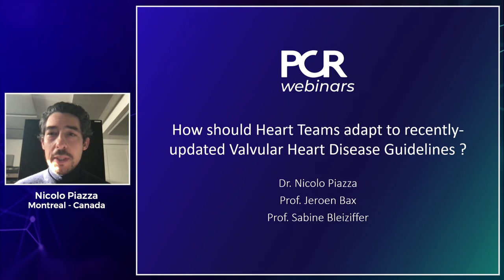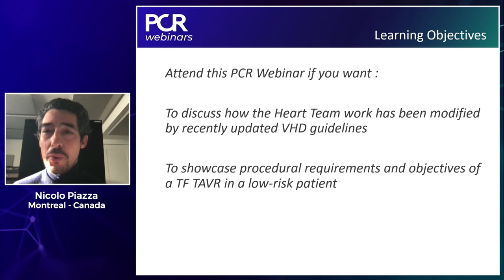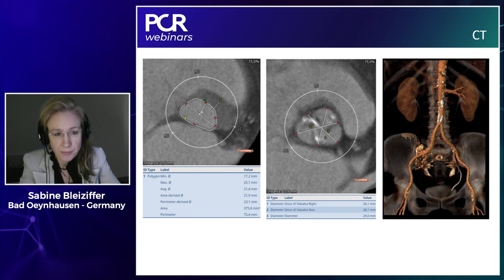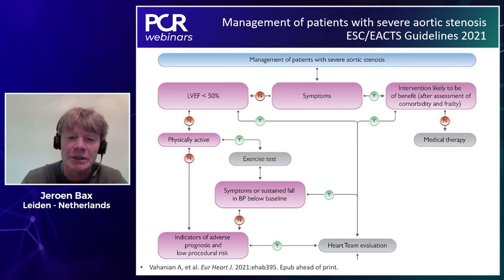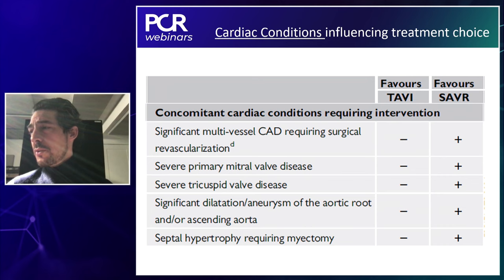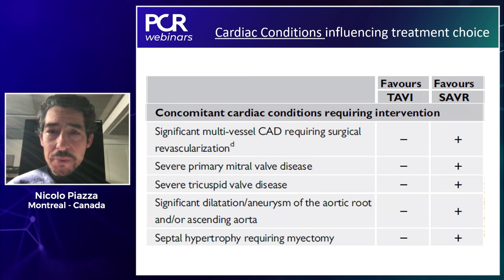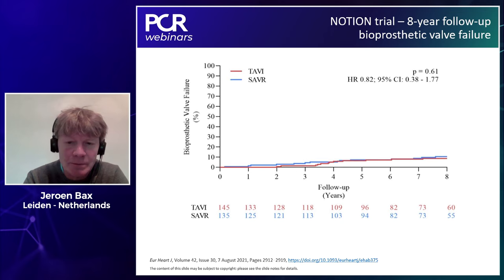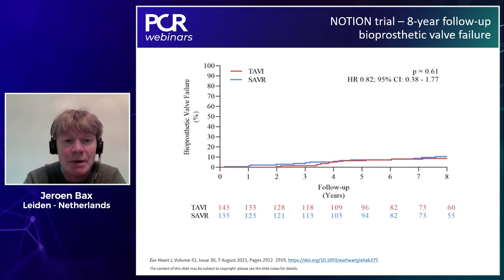How should Heart Teams adapt to recently-updated valvular heart disease guidelines? - Webinar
Watch this PCR Webinar if you want to learn how the work of Heart Teams has been modified by recently-updated VHD guidelines and to view procedural requirements and objectives of a TF TAVR in a low risk patient .

This is the first module in this new series of 5 webinars on TAVI :